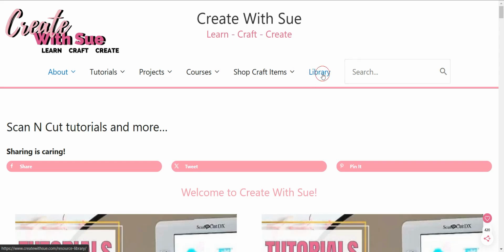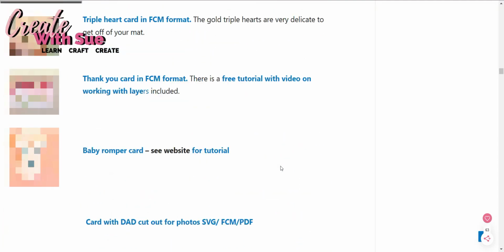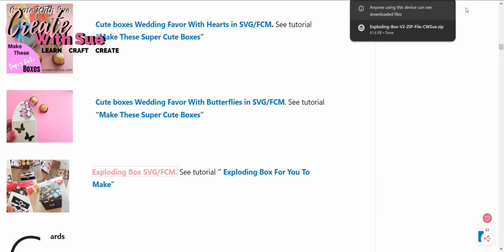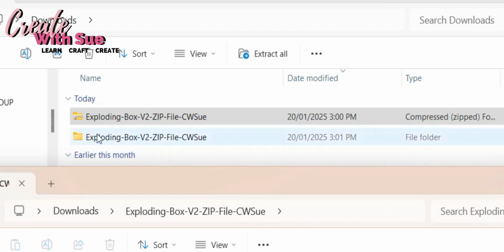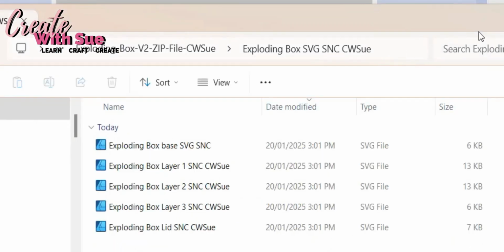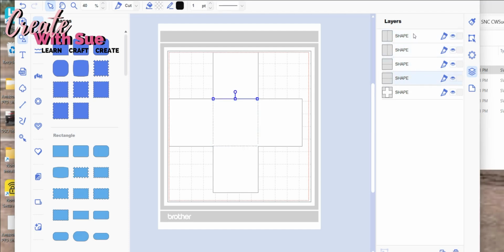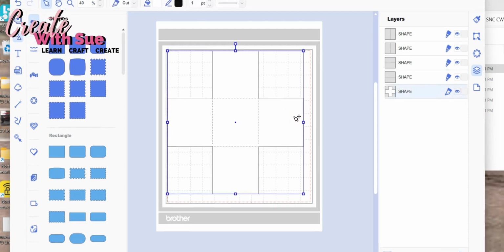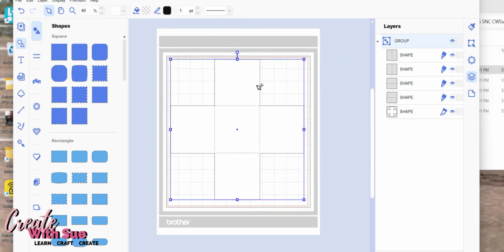How to access the Create With Sue Resource Library! ScanNCut Canvas Workspace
Unlock the Create With Sue Resource Library!
In this step-by-step tutorial, I’ll show you how to access the Create With Sue Resource Library, download free designs, unzip them, and seamlessly import them into Canvas Workspace. Whether you're a seasoned crafter or just starting, this guide will help you make the most of the designs available to enhance your projects!

📌 What You'll Learn in This Video:

* How to log in to the Create With Sue Resource Library.
* Tips for locating and downloading your favorite designs.
* Step-by-step instructions to unzip design files.
* A quick guide to importing designs into Canvas Workspace for your cutting machine projects.
✨ Don't miss out on these free resources!

Links to materials and tools used in this project are in the description below.

Hey, I'm Sue, founder of the popular Create With Sue website and Facebook group.
Join me on my Scan N Cut journey and creativity on my and YouTube channel: / @createwithsueandscanncut

📍 Visit CreateWithSue.com for more tutorials, resources, and crafting tips